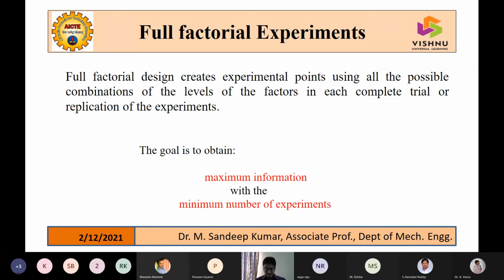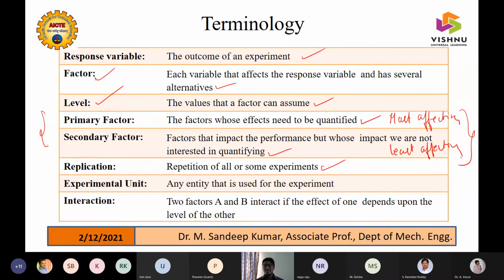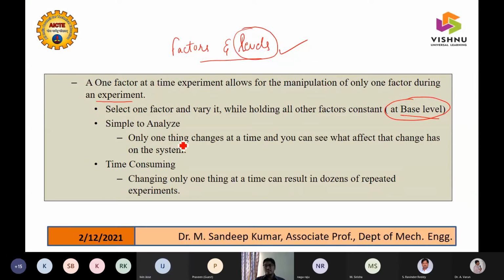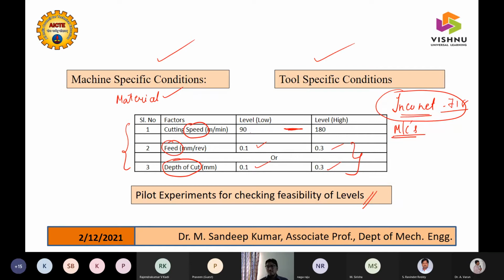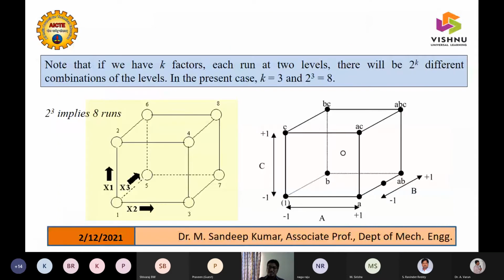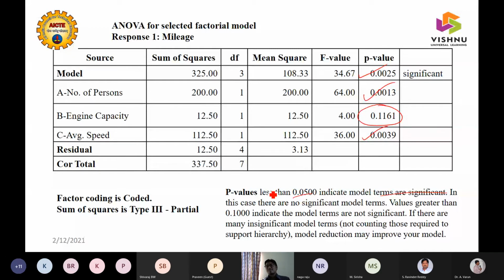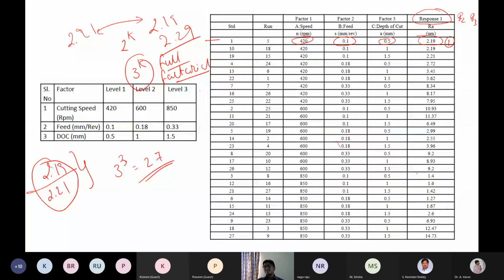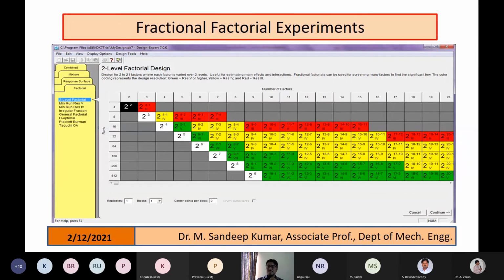9 Fractional Factorial of Experiments Day 5 12 02 2021 FN Sandeep BVRIT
Department of Mechanical Engineering, B V Raju Institute of Technology, Narsapur, Medak, Telangana is organizing an AICTE sponsored One-Week Online Short Term Training Program (STTP) on “Design of Experiments in Engineering” from 8th to 13th February 2021.

This AICTE sponsored STTP aims at applications of different statistical tools in various branches of engineering and sciences to improve the interpretation skills of the experimental data. Design of Experiments (DOE) is one such statistical approach with a systematic method to determine the relationship between factors affecting the output of the process. In this STTP the sessions are designed in a way to gain hands-on-experience to design a robust experimental order and to carry out the effect of parameters influencing the output. In addition, hands-on-sessions will give practical exposure to the usage of statistical software. Several case studies and a broad section of applications will be considered. Thereby, participants can extrapolate the basic methods to their research interest.

B. V. Raju Institute of Technology (BVRIT) is an NBA and NAAC accredited institution located in the serene environs of Vishnupur on the Narsapur-Sangareddy highway. The splendid avenue, imposing buildings and sprawling playgrounds, and the verdure in and around the campus make it one of the most preferred choices for the aspirants of engineering studies. Since its inception in 1997, this institution has been striving to promote high standards in technical education to aid in the career building of the many students who step into its portals. BVRIT has received IMC Ramakrishna National Quality Award for Excellence.